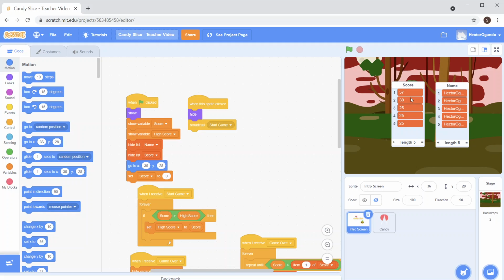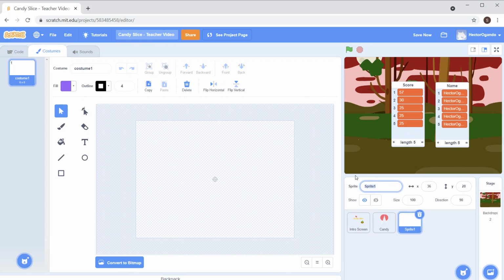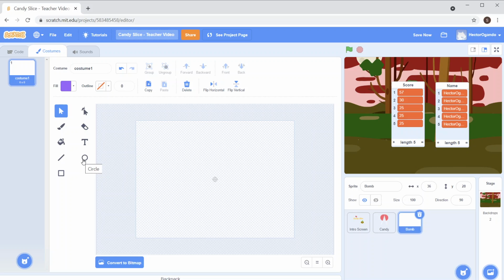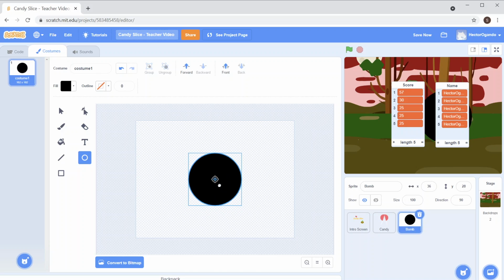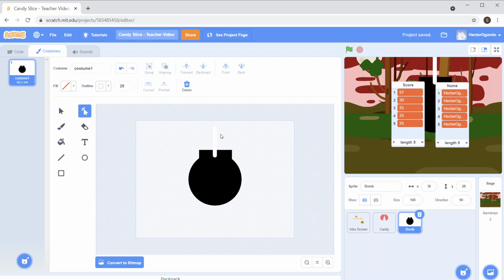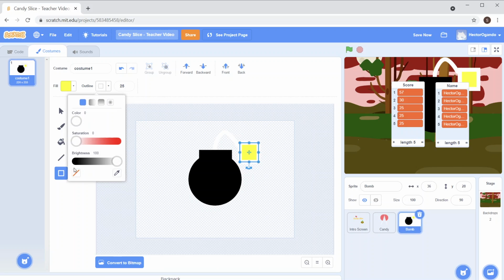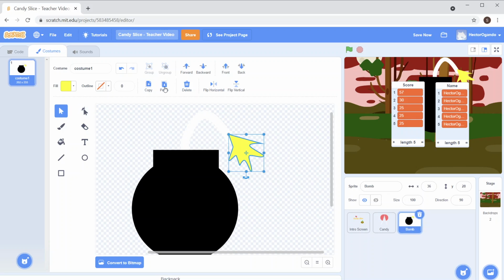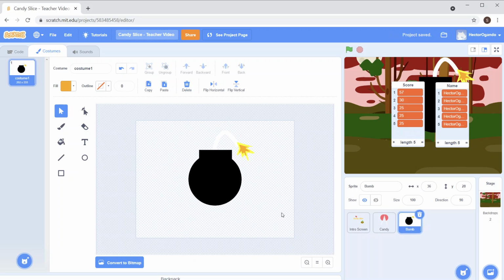Scratch Double Feature Week 4 Core Bomb Step 1